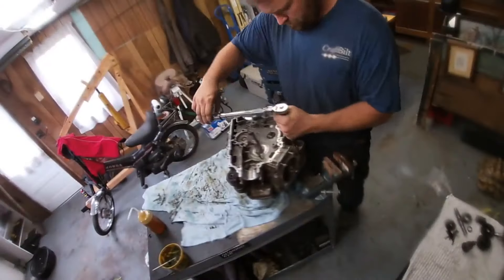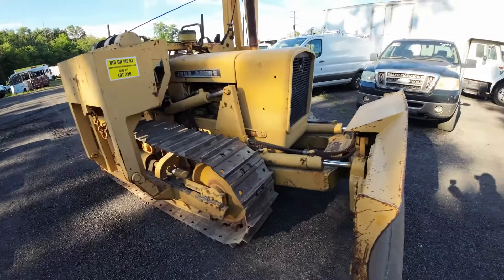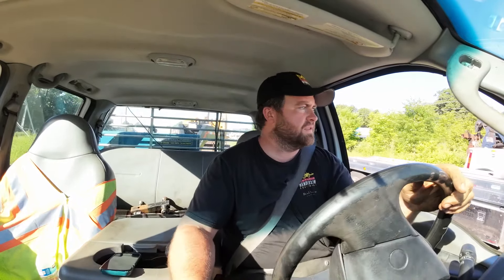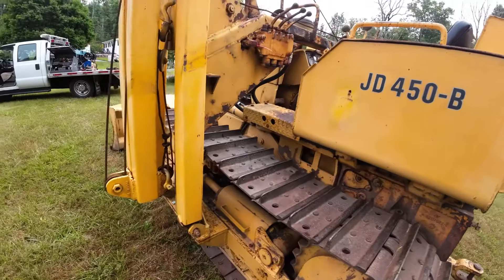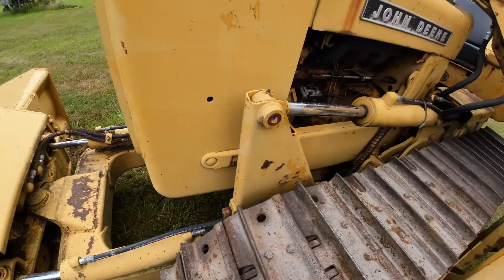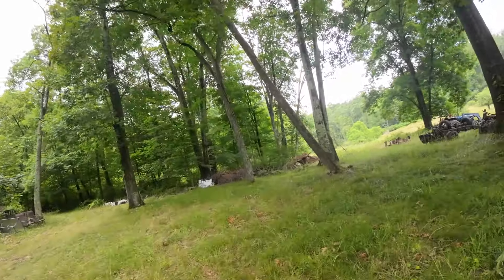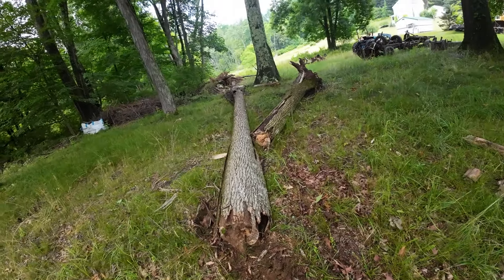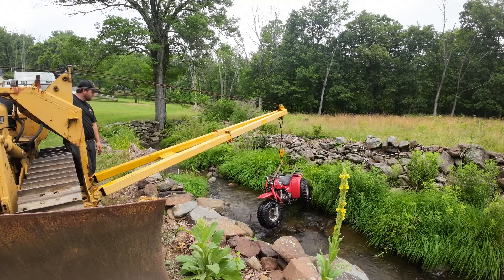John Deere 450 Dozer. Auction Find. Does it work??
This was a fun video.  Very strong and fun machine.